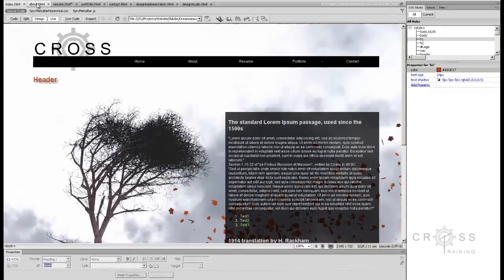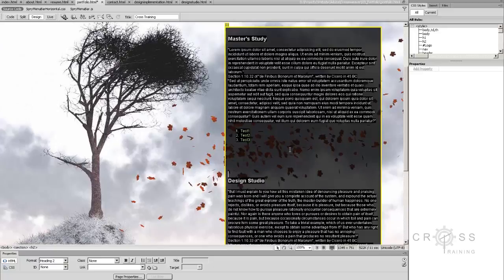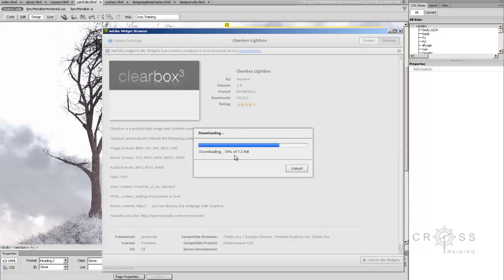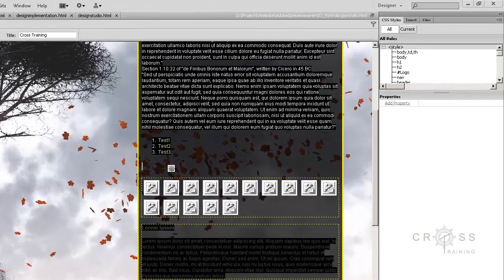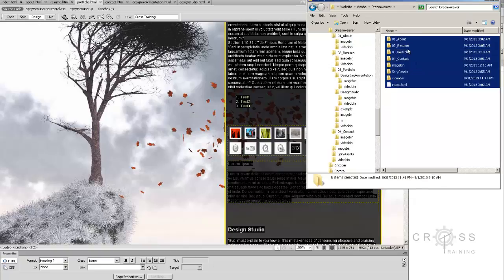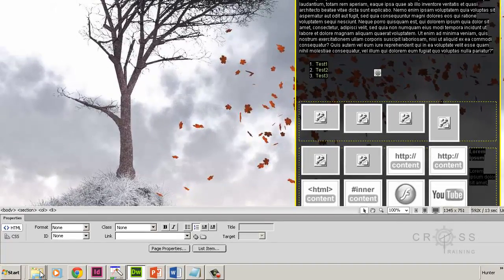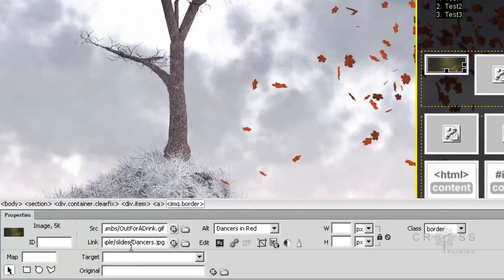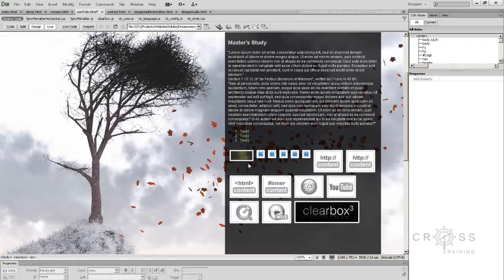01 06 20 Adding Widget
Adding widgets.